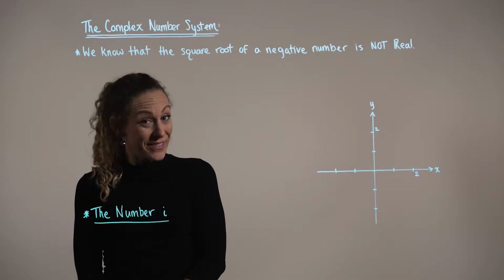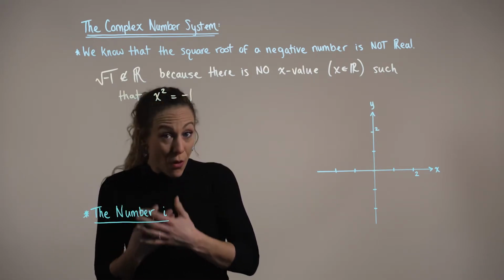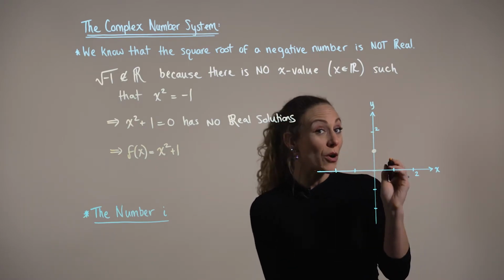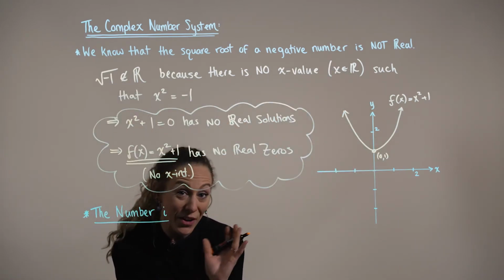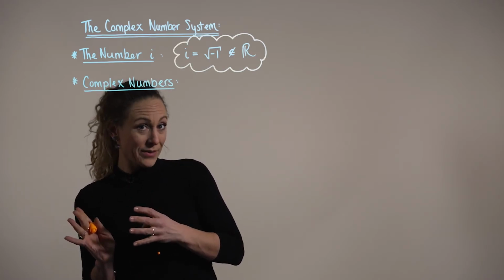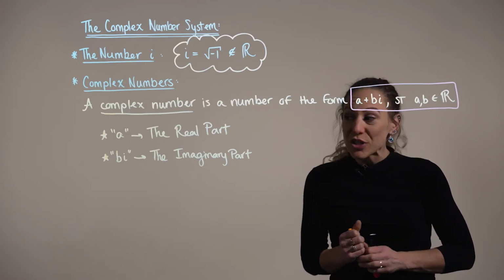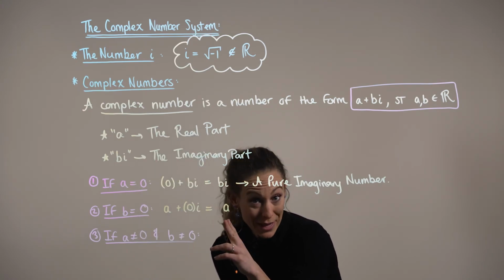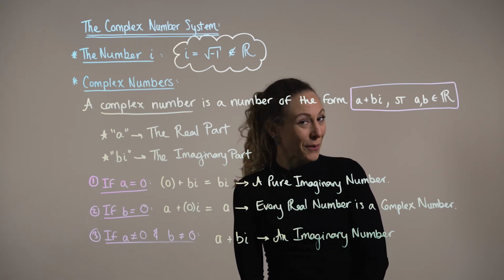The Complex Number System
Some functions have zeros that are not Real Numbers. In order for us to find such zeros, we must consider the Complex-Number System.

Here we define a non-real number, the number i, which is a solution to such equations! We also explore the concept of complex numbers, which are formed by adding real numbers to multiples of i.